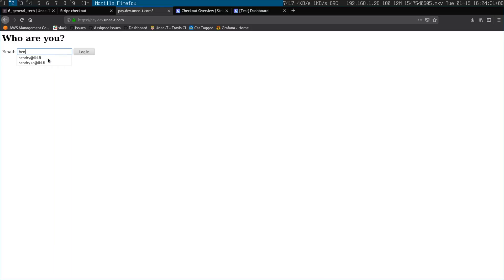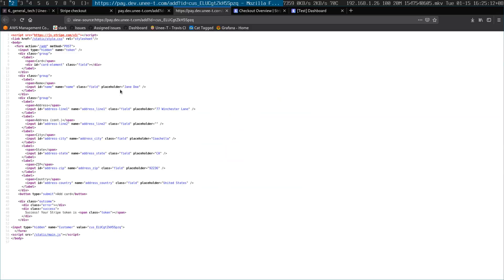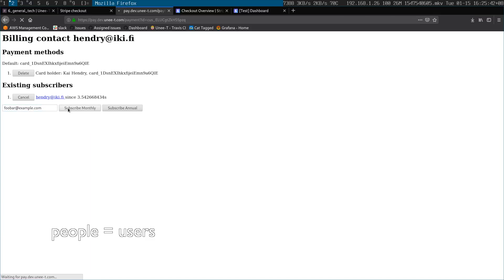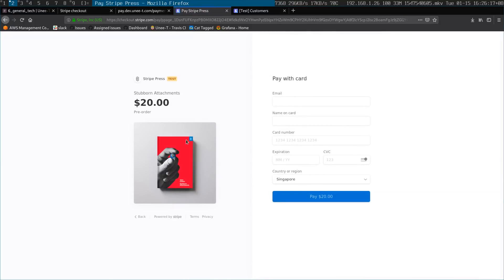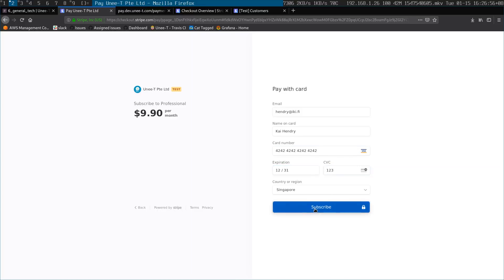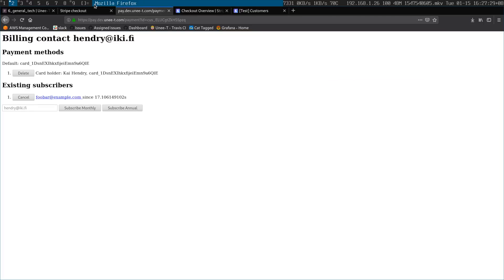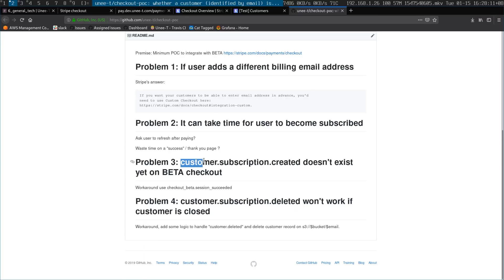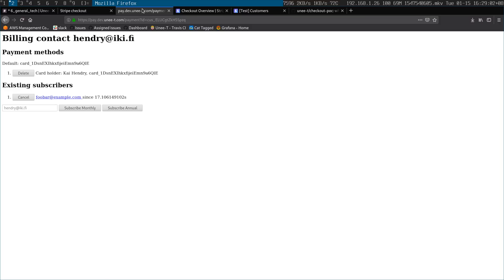Stripe checkout BETA impressions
is my Golang source for a minimal implementation

Could it be simpler?